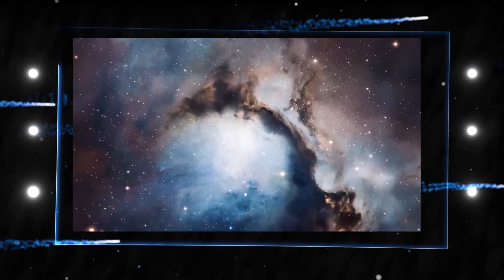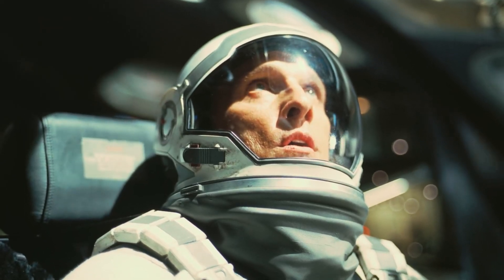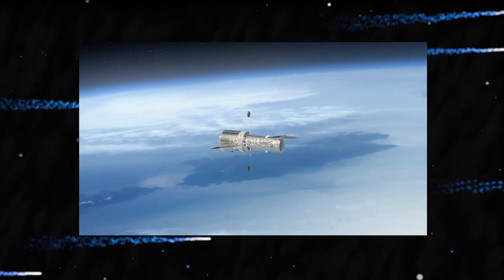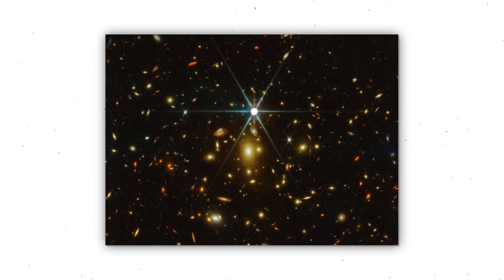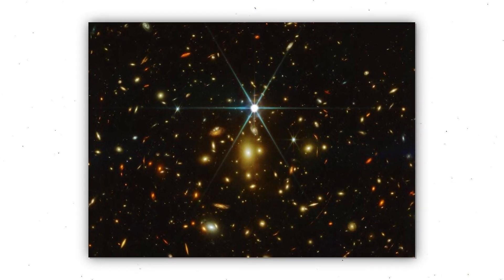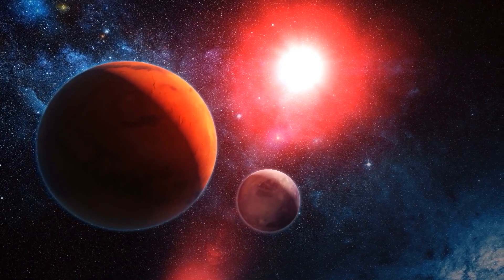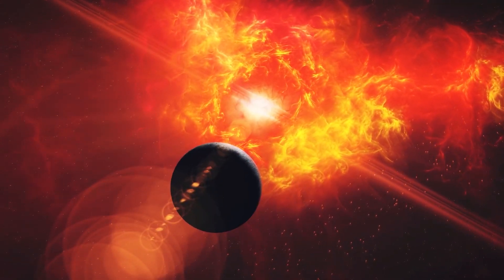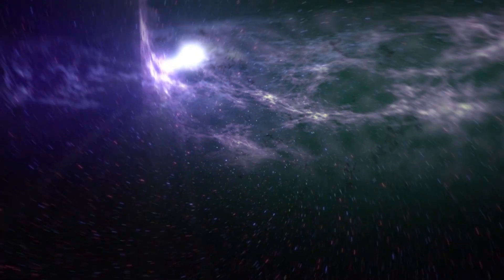James Webb Just Saw The Farthest Star Ever And It's Mind Blowing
At these great distances, the smallest objects that have been seen so far are star clusters that are embedded in more distant galaxies. Earendel, on the other hand, is the first isolated star to be discovered at such a great distance. Using the Hubble Space Telescope, astronomers made an accidental discovery of this star. The star's parent galaxy, which was being gravitationally distorted by a cluster in the foreground, was the first object that Hubble observed. Massive astronomical objects, such as clusters of galaxies, can warp the fabric of space and time as they pass through it. When it travels close to these enormous objects, the light coming from the celestial bodies in the foreground is warped because of the distortion caused by these objects. When the conditions are just right, the light coming from individual stars can be magnified by the foreground clusters by a factor of thousands in certain circumstances.